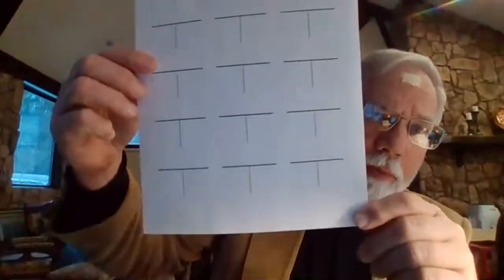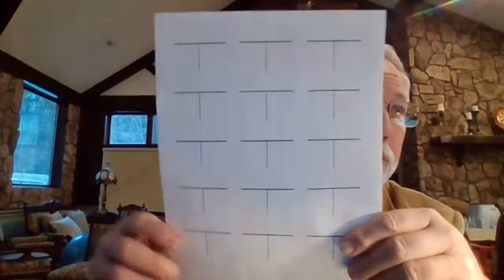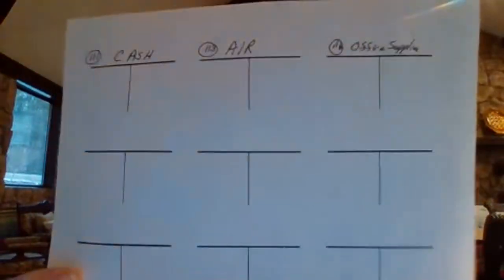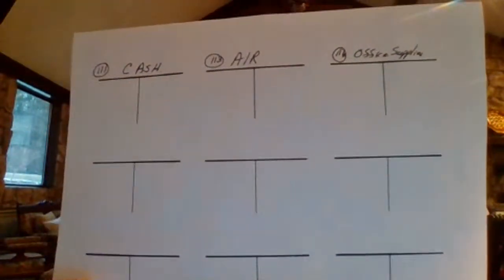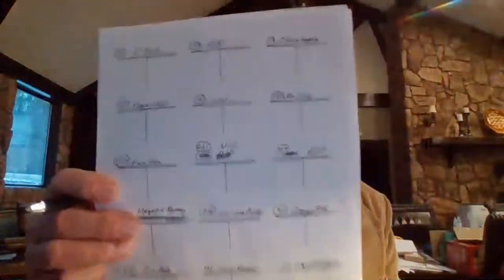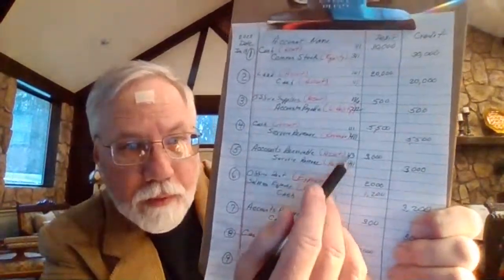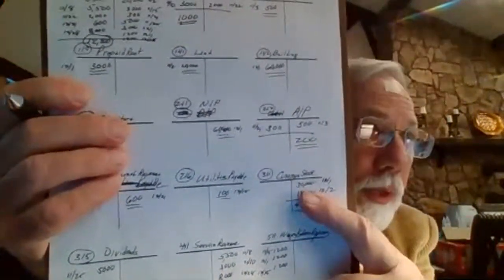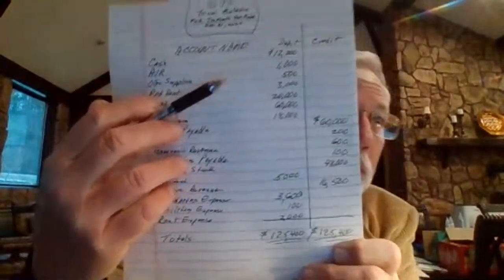ACC 101 Chapters 1 and 2 Conclusion